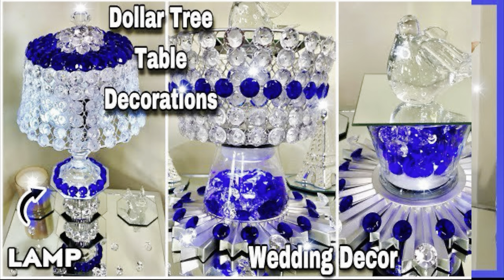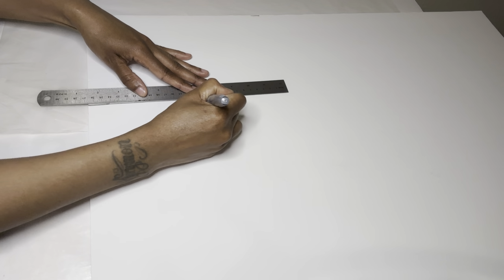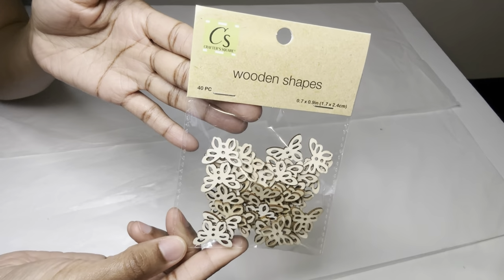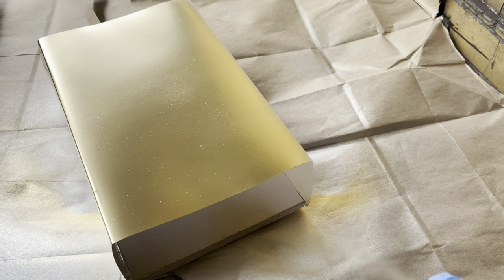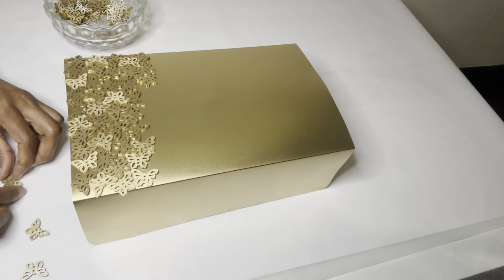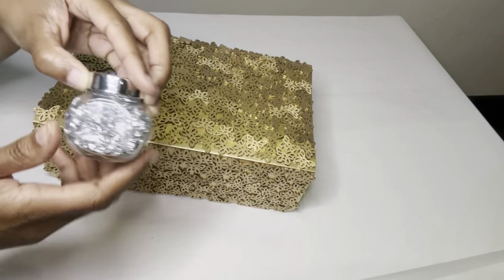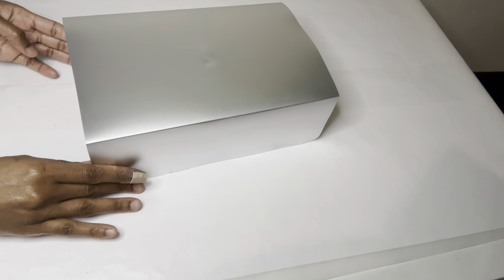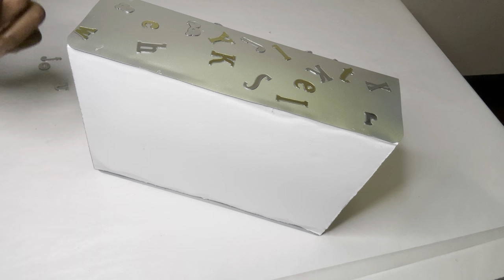Chic And Stylish Dollar Tree DIY's That Will Impress | Budget Friendly DIY's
Check out this week's chic and stylish Dollar Tree DIY's that will impress. I used Dollar Tree cutting mats to create these stylish but yet budget friendly DIY's that are perfect for any season. These DIY wall decor/wall sconces are very unique and adds a touch of glam to my home decor.

⏰⏰ Video Chapters ⏰⏰

00:00 Introduction
00:10 Start Project #1
02:28 Spray Paint Decor Pieces For Project #1
02:57 Spray Paint Project #1 and #2
03:40 Decorate Project #1
05:36 Final Look To Project #1
06:04 Decorate Project #2
07:27 Final Look To Project #2

**F.Y.I IF YOUR GOING TO RECREATE THESE PROJECTS USE A STRONGER ADHESIVE SO IT CAN LAST OVERTIME**

✨ITEMS USED ⬇️

Cutting Mats, Wooden Butterflies, Rhinestone Gems, Foam Board, Wood Blocks, Metallic Sticker Letters, LED Push Lights, Ruler       (Dollar Tree)

Gold and Silver Spray Paint/E-6000 Glue       (Home Depot)

Exacto Knife         (Michaels)

Sander        (Amazon)

Silver Sharpie/Hot Glue Gun/Glue       (Dollar General)